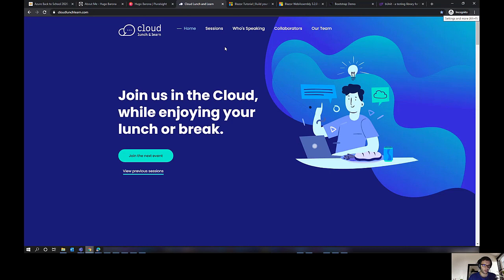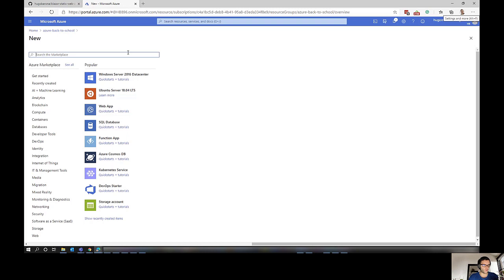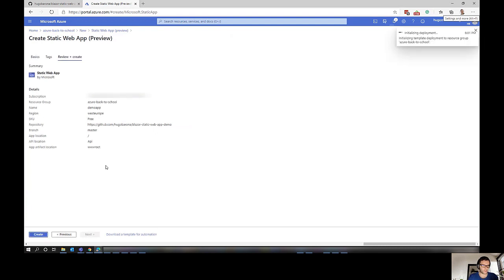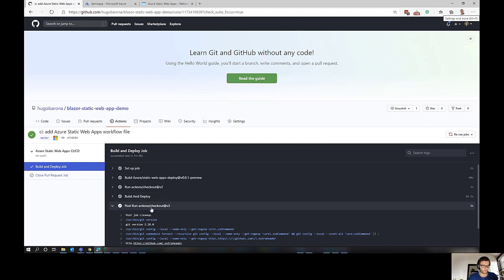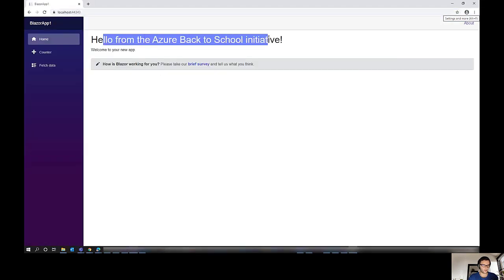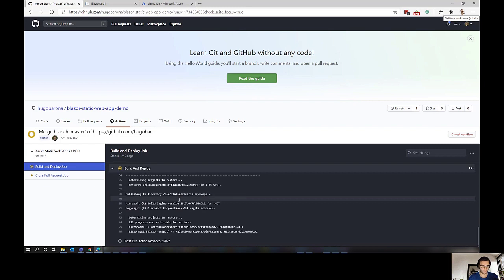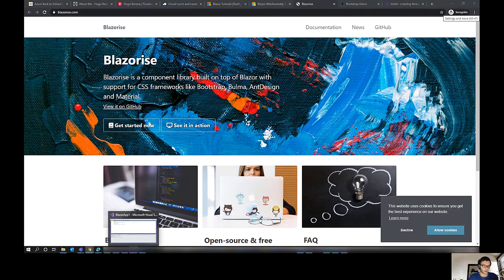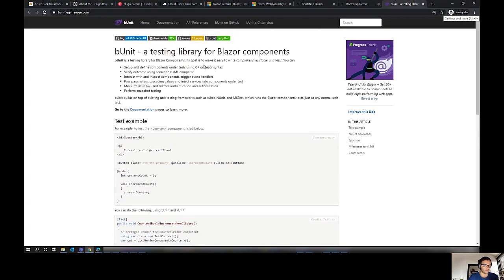Hugo Barona - Using Static Web Apps and Blazor to build seamless client side apps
In this video, Hugo Barona provides an overview of how to use Blazor and static Web Apps to build seamless client-side applications.